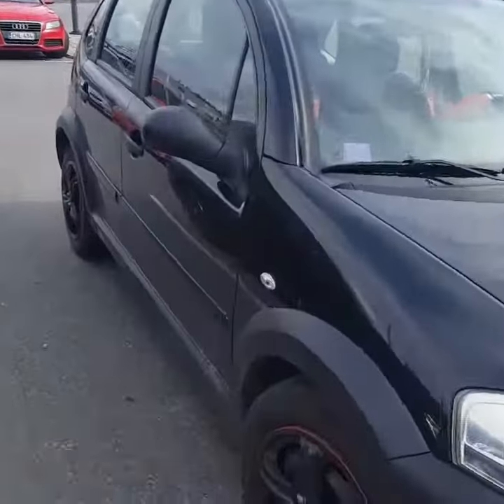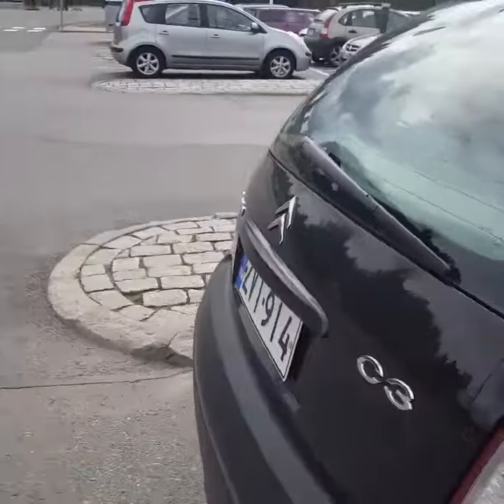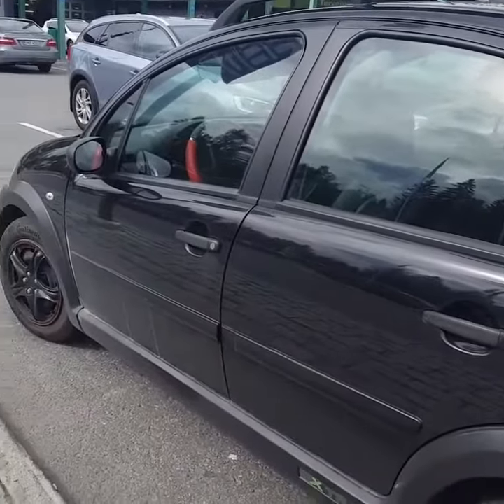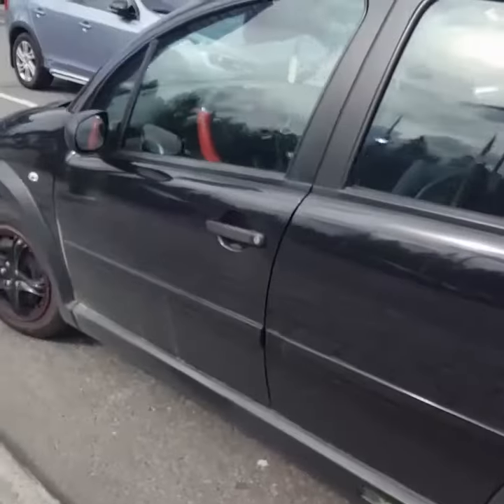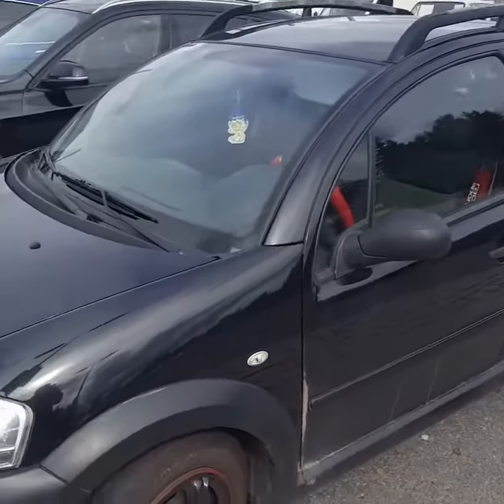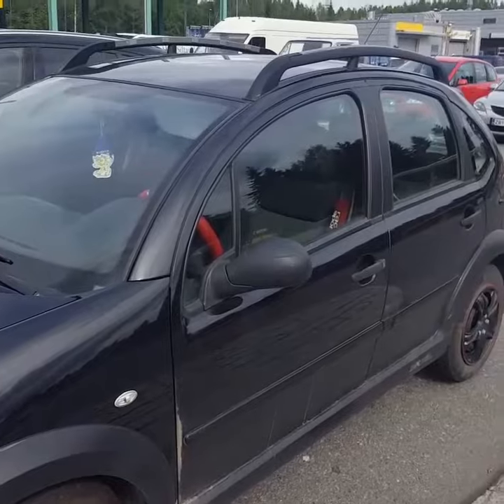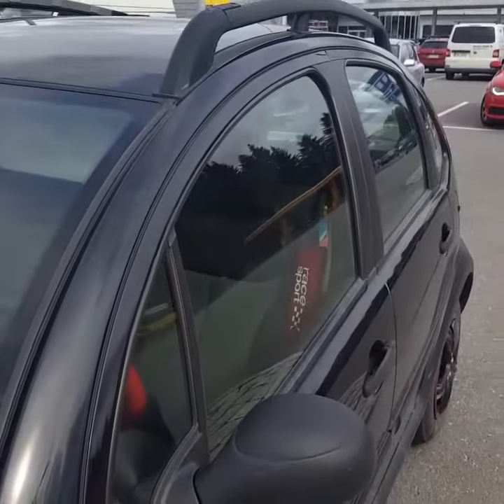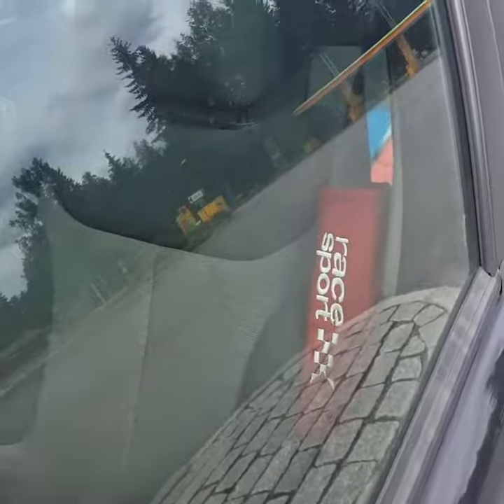Just oneother C3XTR 2